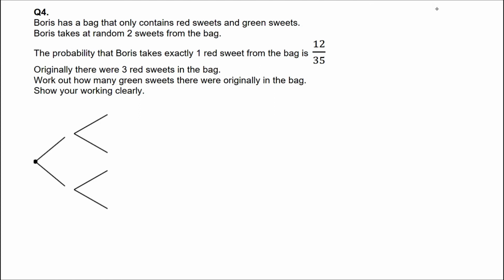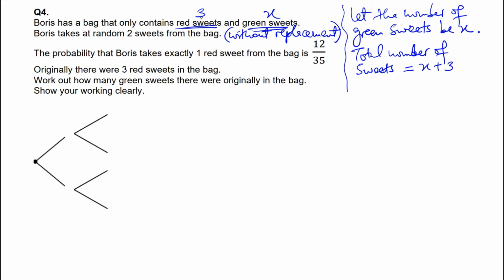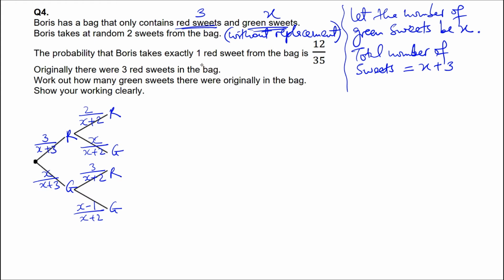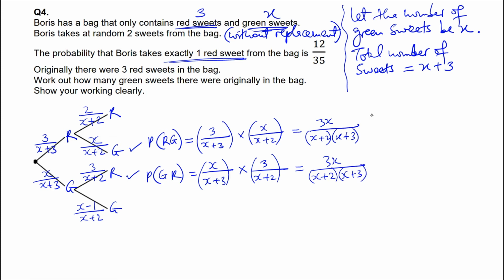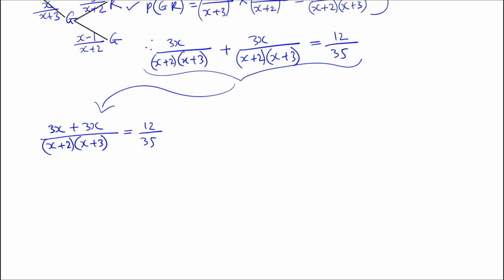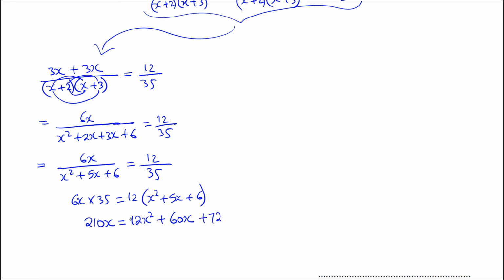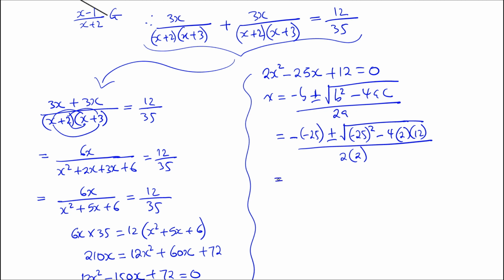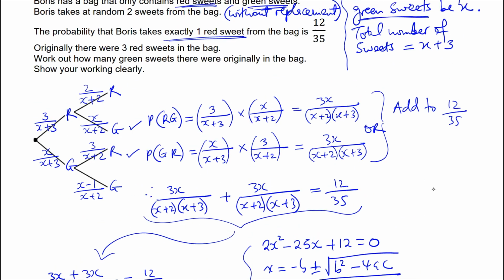Edexcel IGCSE Maths Revision Booklet 3, Q4, Probability – problem solving